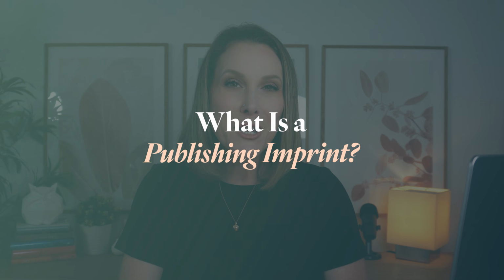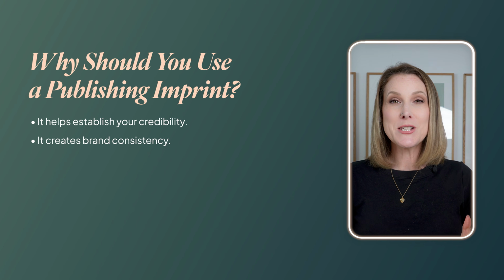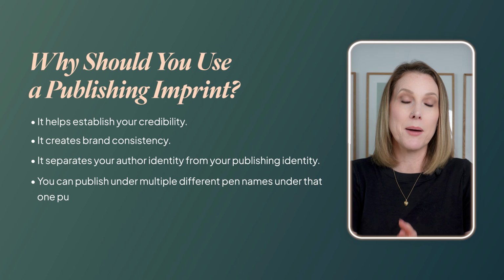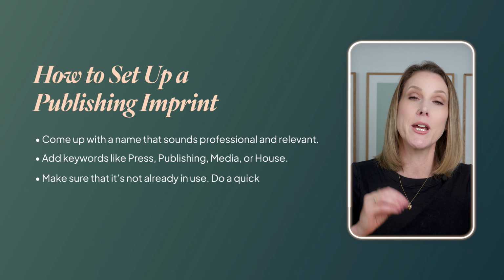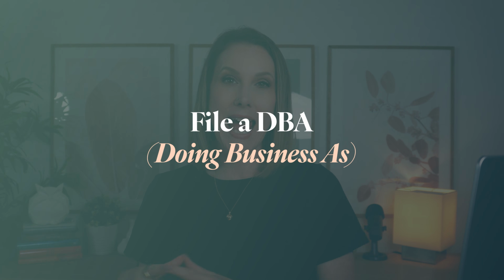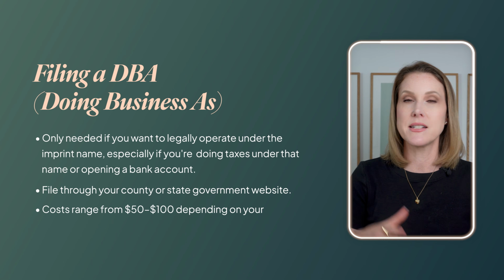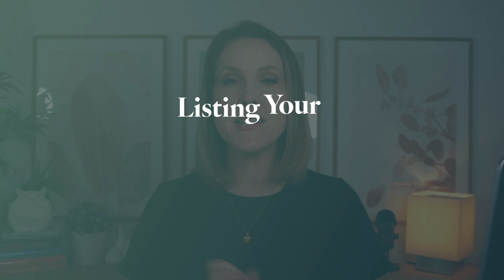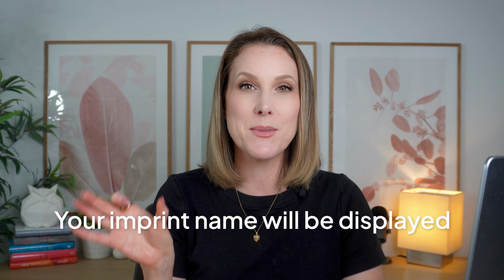Self-Publishing Without an Imprint on Amazon KDP? Here’s What You’re Missing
What’s a publishing imprint, do you need one, and how do you go about creating one? Why a publishing imprint is important if you’re a self-publisher on Amazon KDP.

0:00 - Intro
0:31 - What a publishing imprint is
1:19 - Benefits of creating your own publishing imprint
3:42 - How to file a DBA
4:22 - How to buy an ISBN under your publishing imprint
5:54 - Listing your publishing imprint on your book
6:16 - Buying the domain name